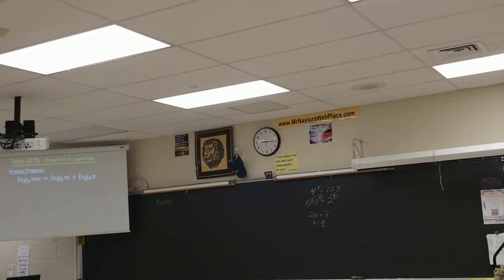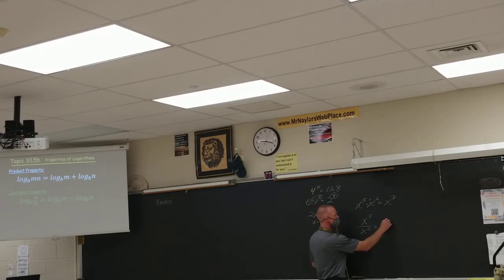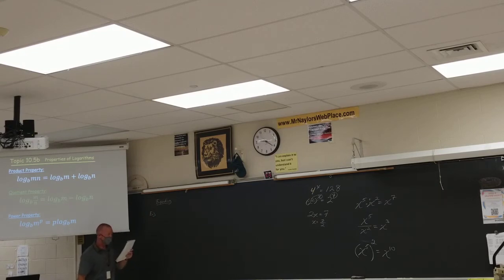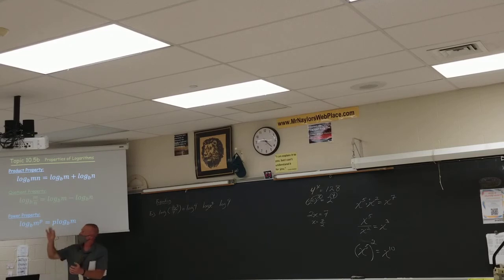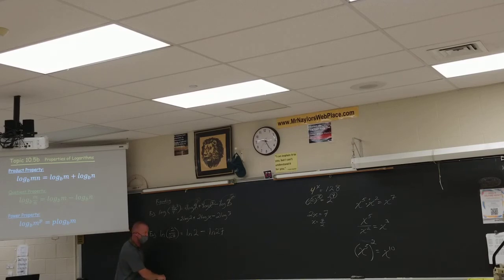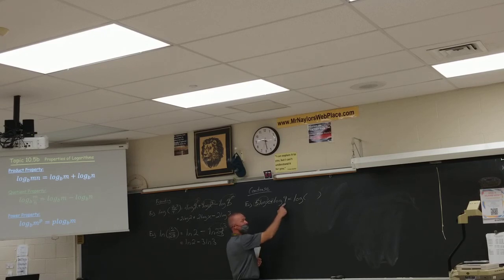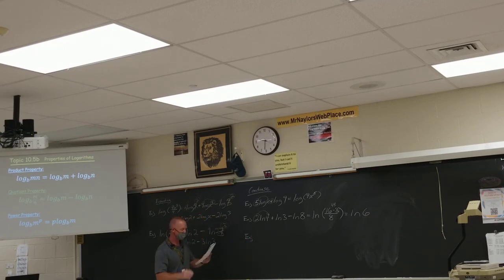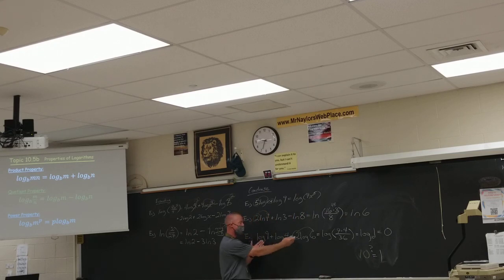CP Trigonometry Topic 10.5b